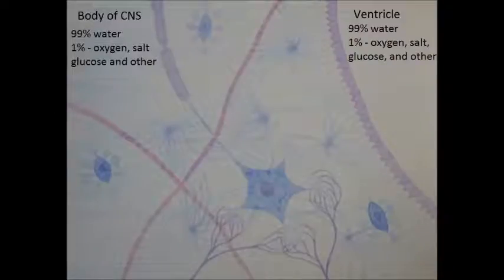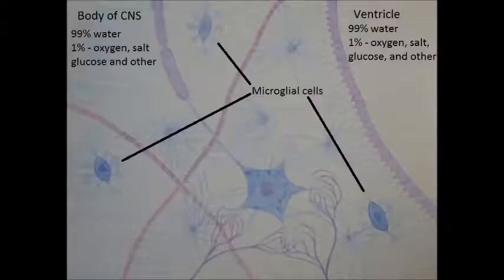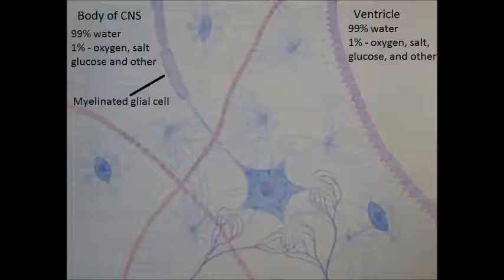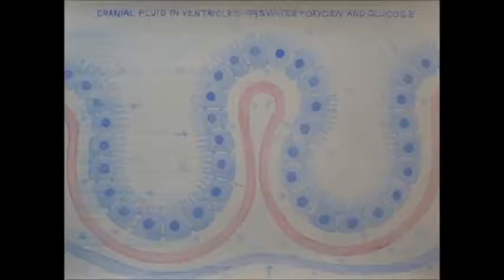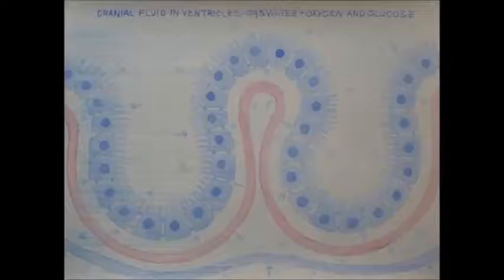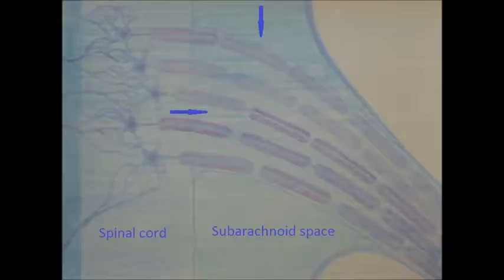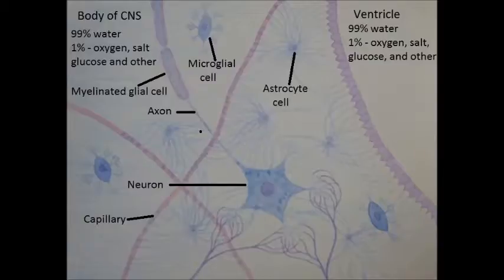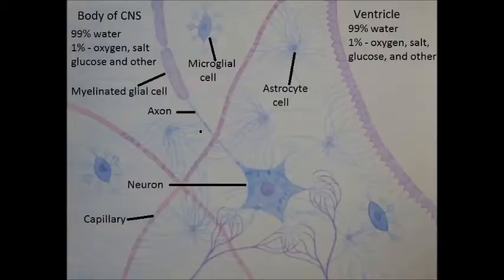Holographic Breathing and the Cranial Fluid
In this video I describe the Brain and Cranial fluids in a new and healing light. This video is for anyone and enables people to view their Central Nervous System in a simple way that aids physical and spiritual evolution .